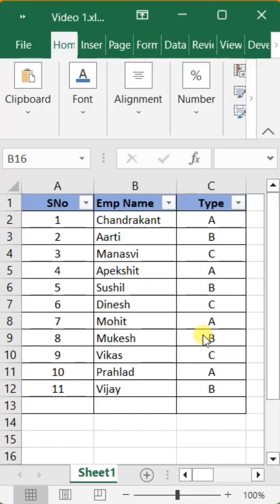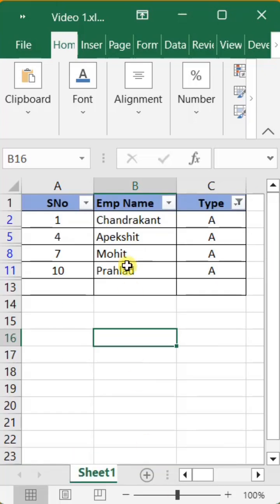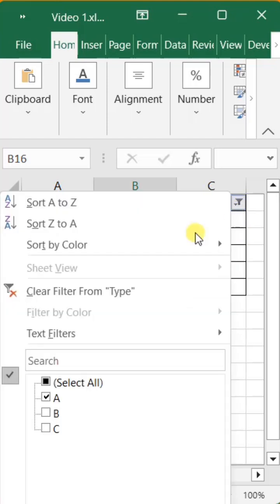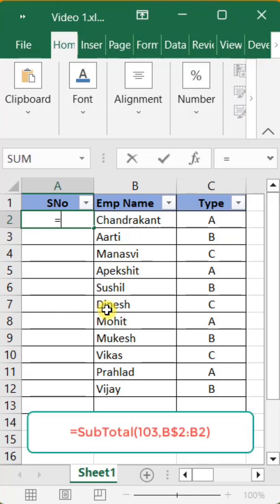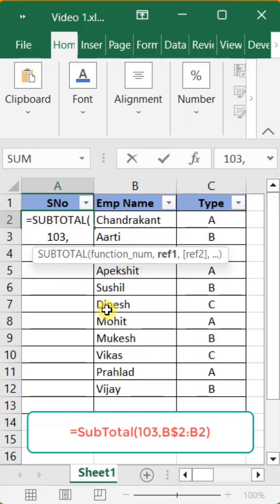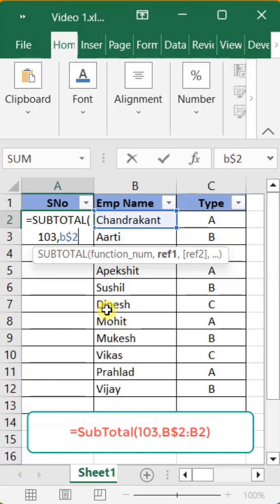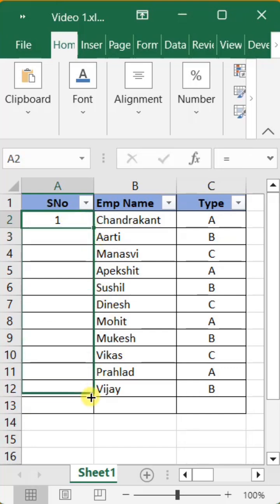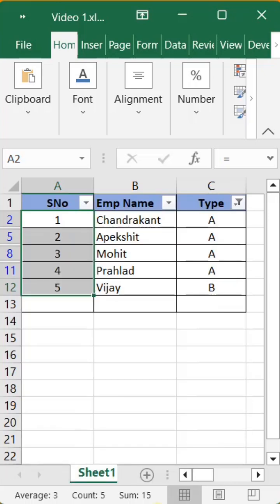Excel Trick 2 Automatically Insert Serial Number after filter in excel